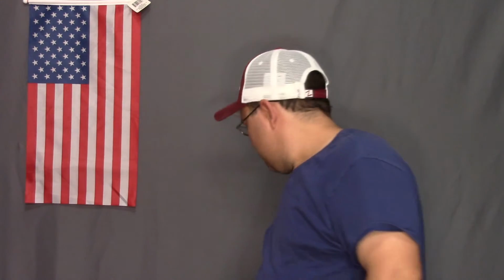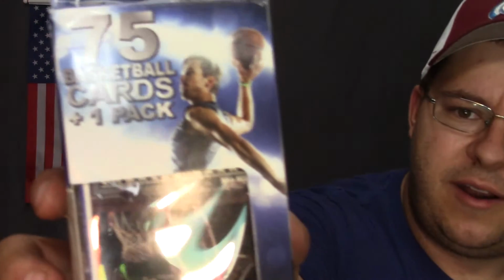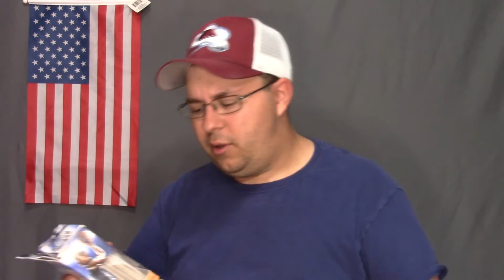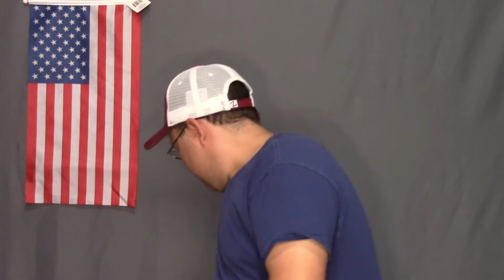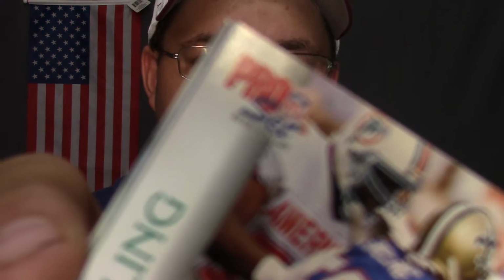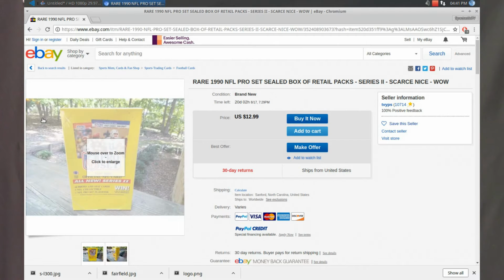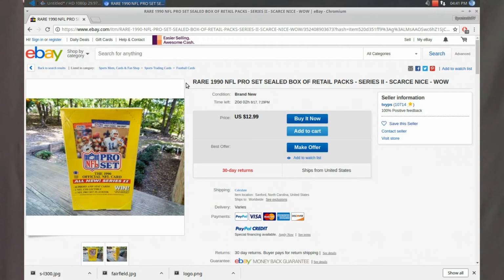How Trading Card Repacking Works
This isn't a video about ripping packs but more of information on why repacks can be quite bad or great depending on who is opening them.